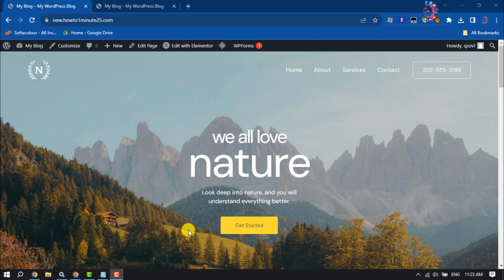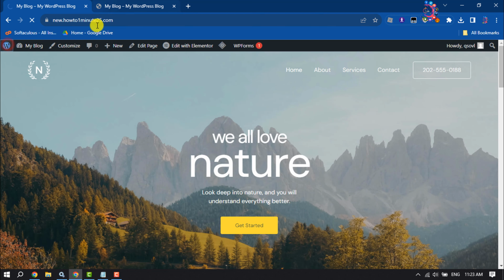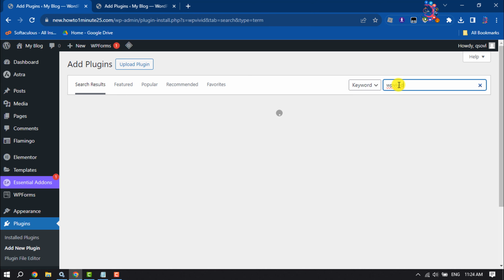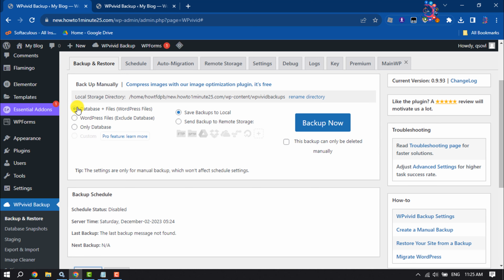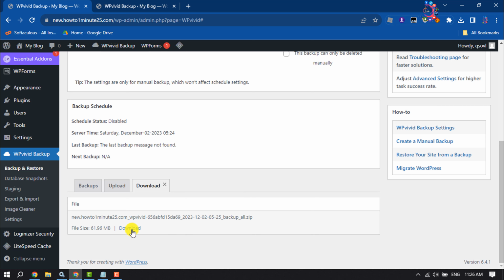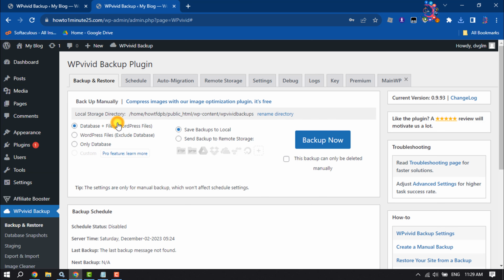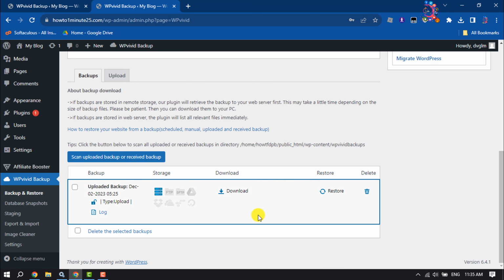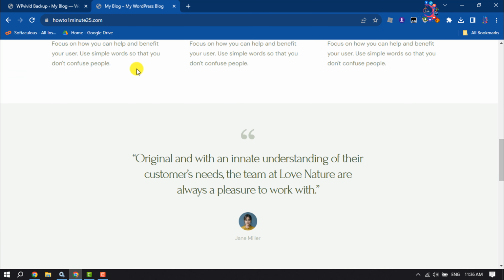How to Change Domain Name in WordPress Witout Cpanel (2026)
Want to change your WordPress domain name? Here's our comprehensive step-by-step guide on how to purchase and set up a new domain!